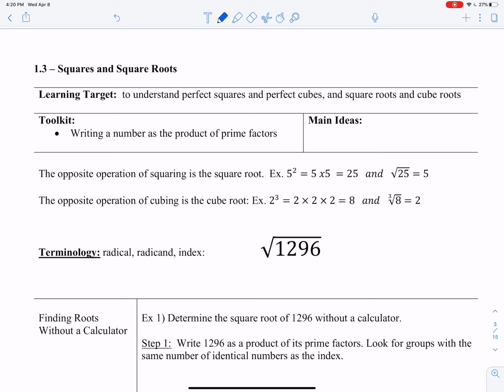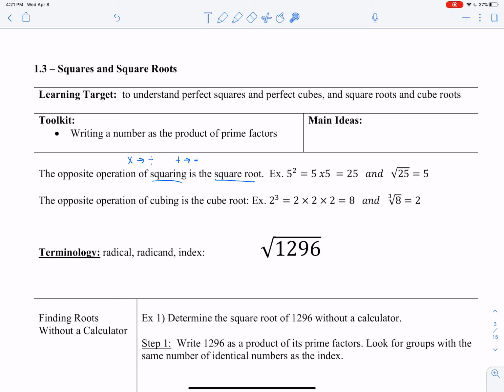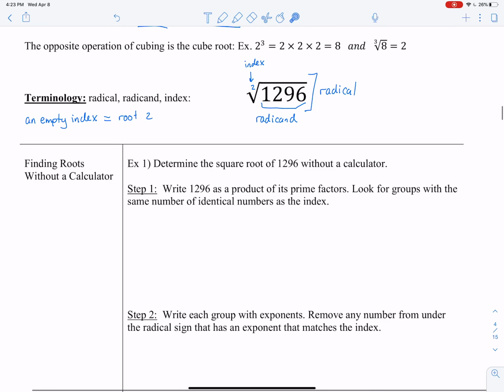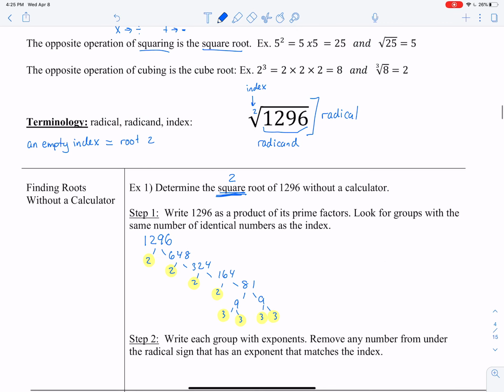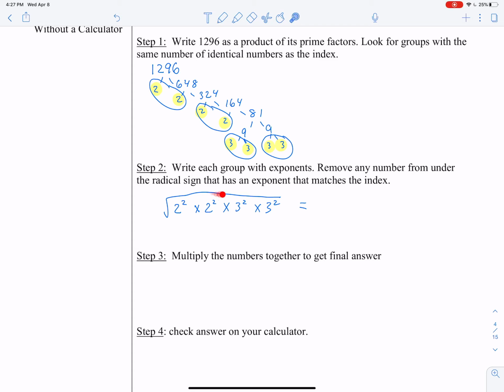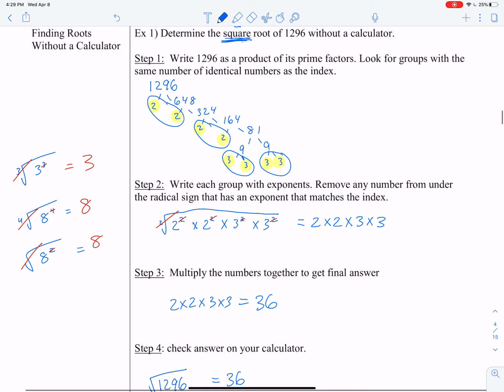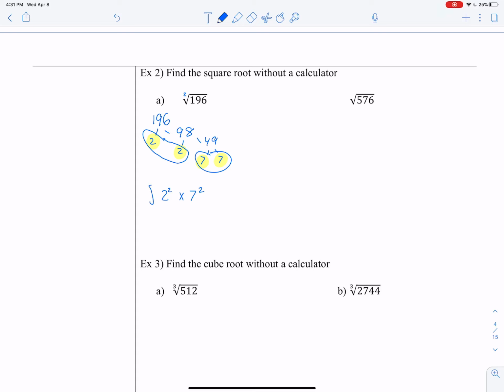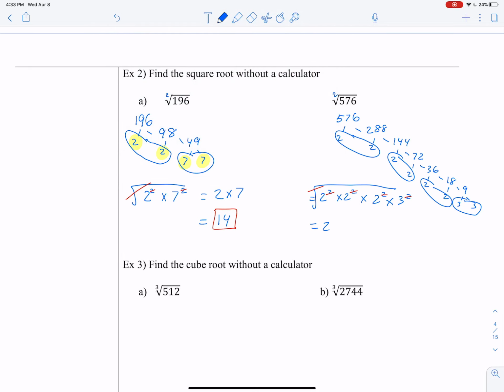1.3 part 1